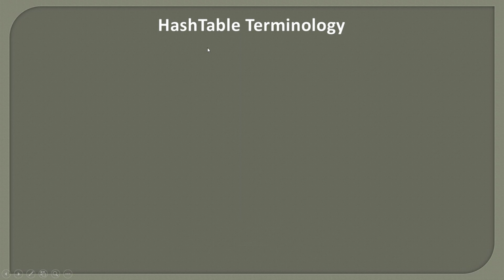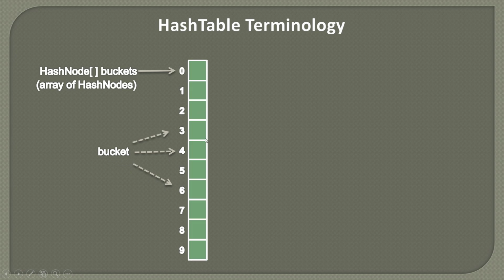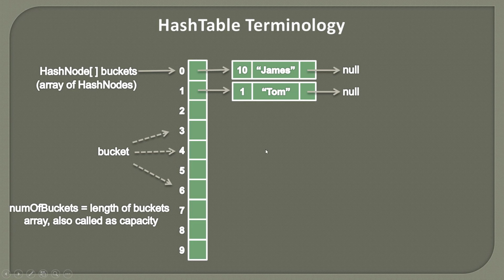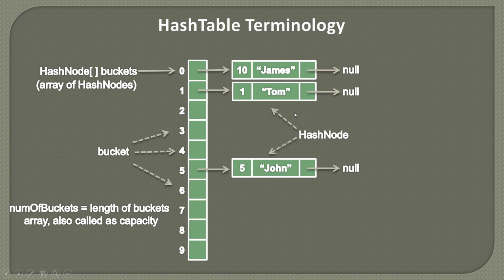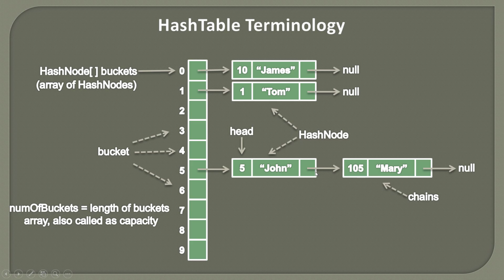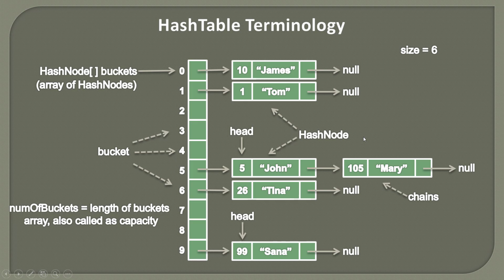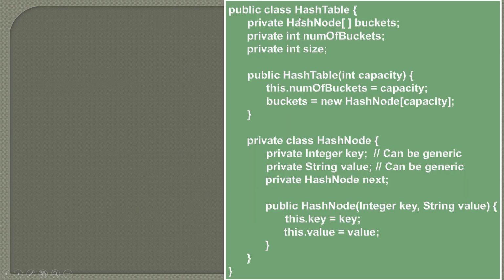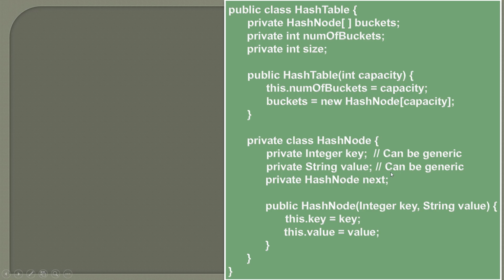Implement a HashTable | Separate Chaining Collision Resolution Technique | Part 1 | Animation